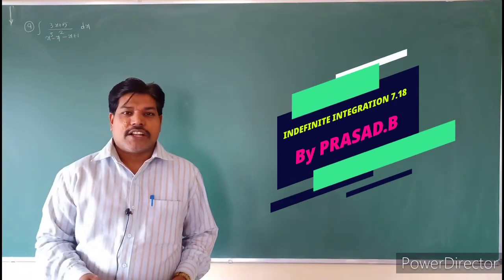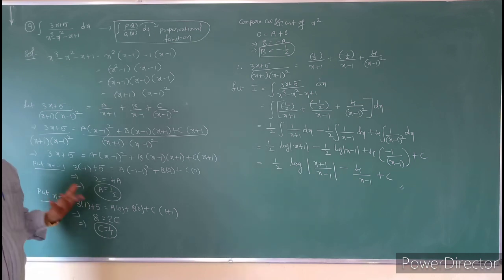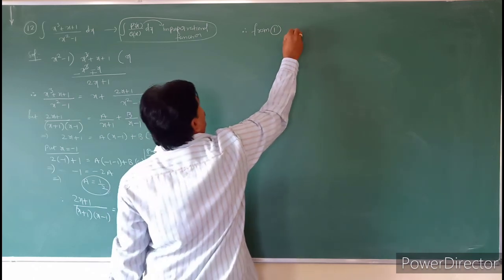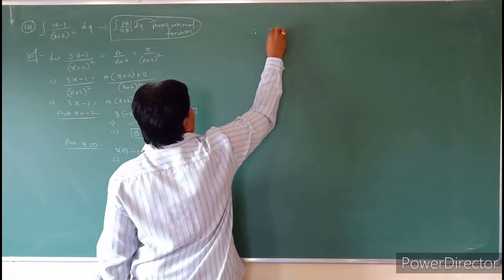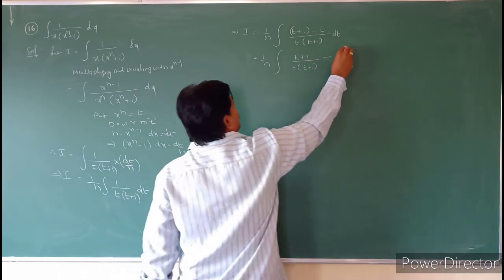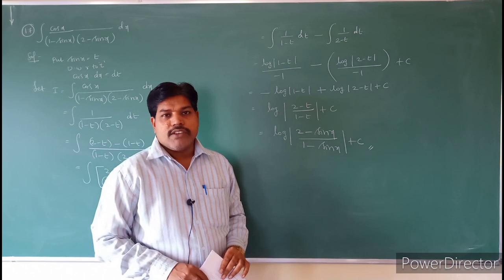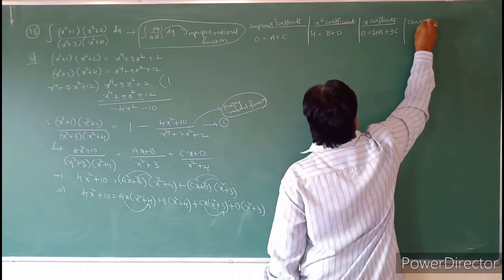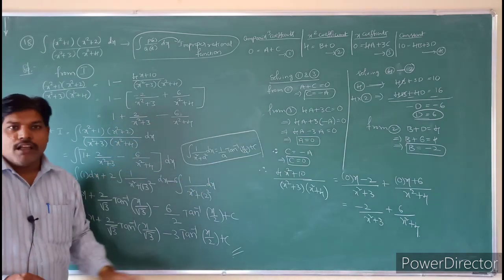Lecture 7.18 Indefinite Integrals